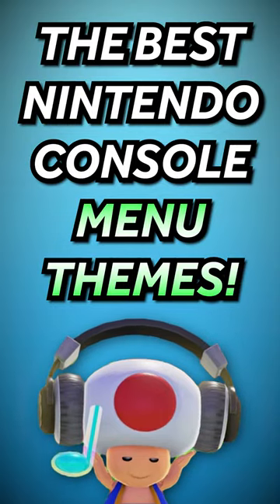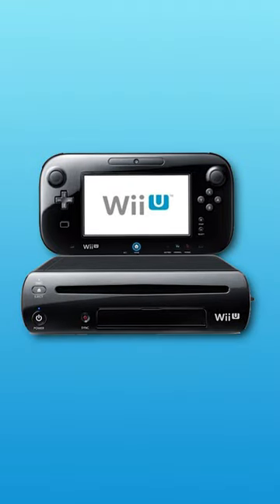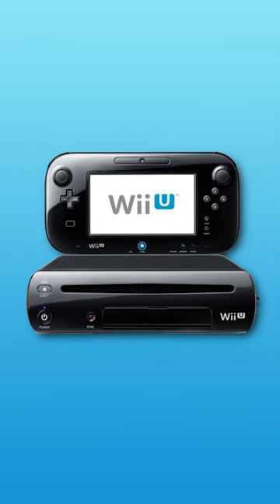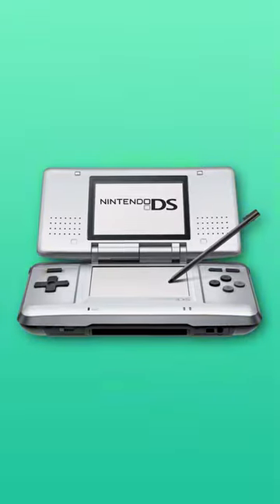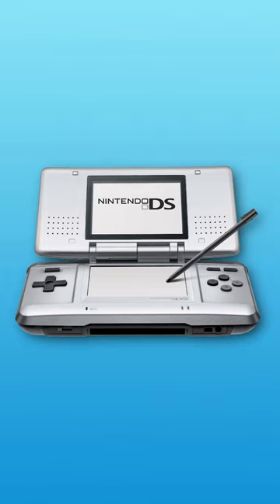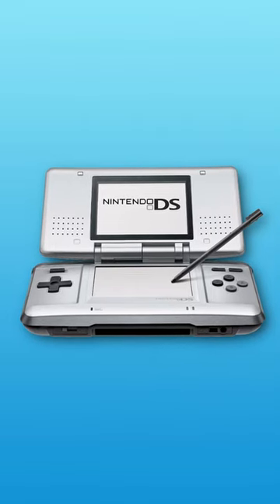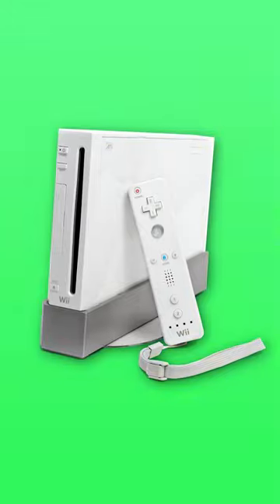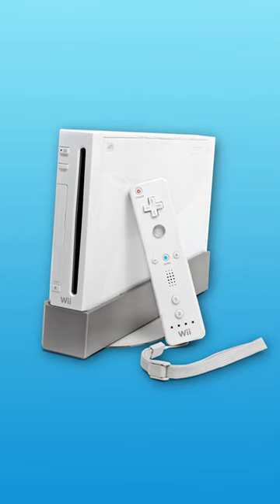The BEST Nintendo Console MENU THEMES...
🎮 Hey, Swizzlecakes! Thanks so much for tuning in! Today, Max will be talking about the BEST Nintendo Console MENU THEMES! Sit back, relax, and enjoy the short! 🎮